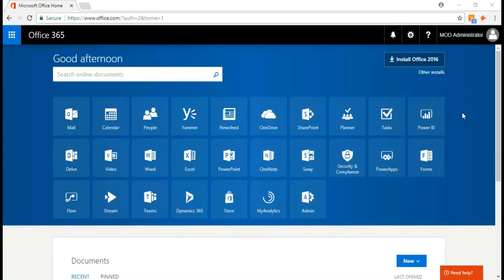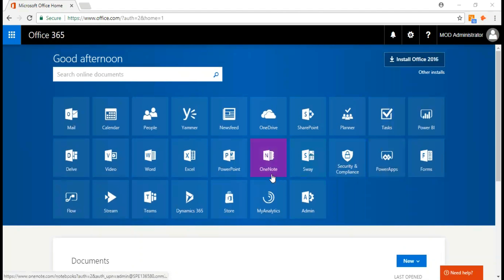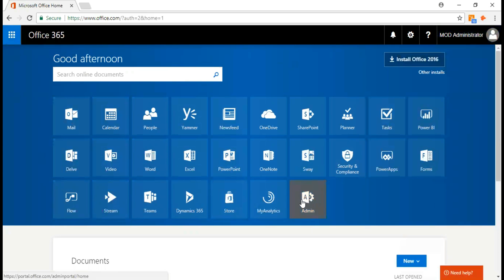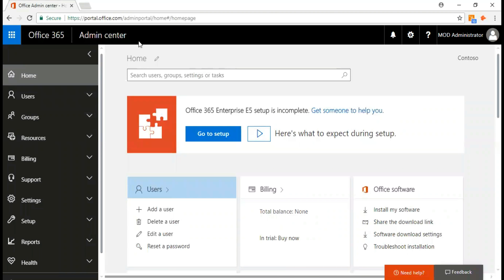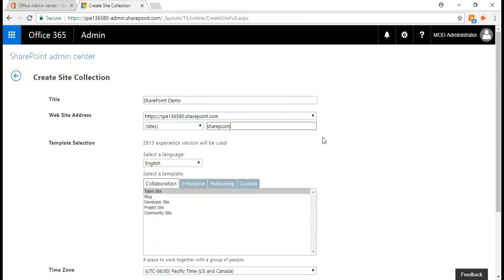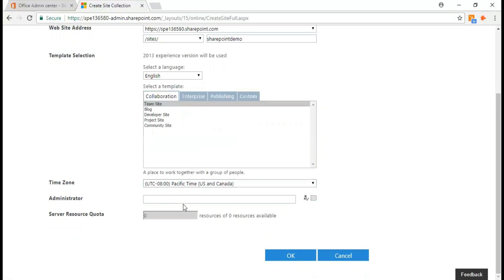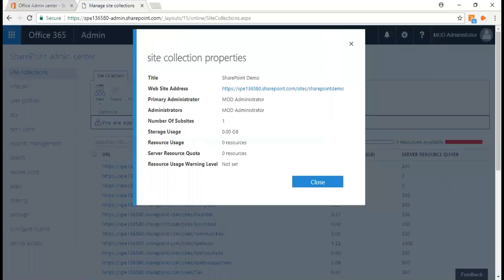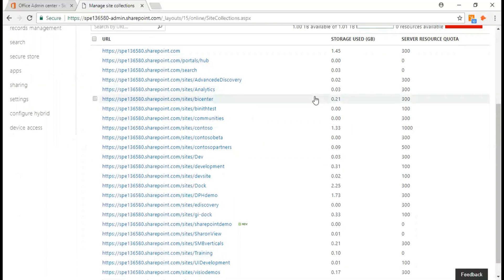Tutorial: How to create subsites in Office 365 or SharePoint Online?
The site is the core thing to SharePoint and represents the starting point for developers, and without site collection, you cannot start SharePoint development. A Microsoft SharePoint online site collection is a top-level site that contains subsites.

A number of site templates are available which you can use. The subsites share administration settings, navigation, and permissions each of which can be changed for individual subsites as needed.

Want to learn more about Dock's innovative intranet solution? to learn more about us!